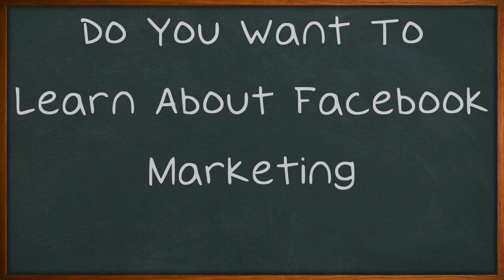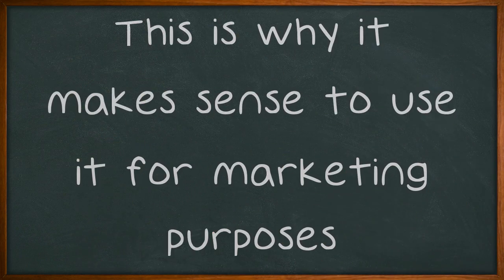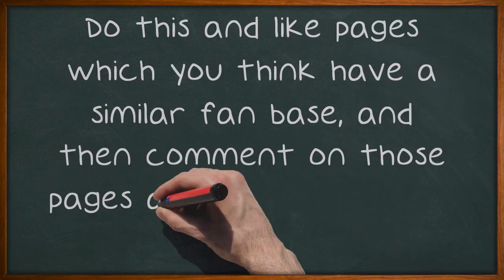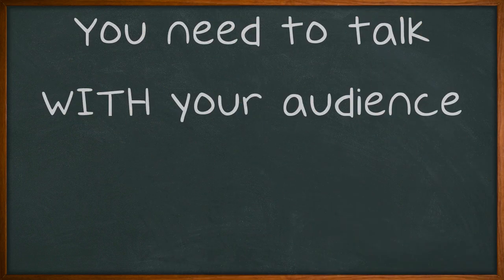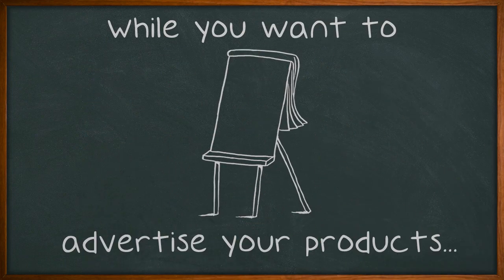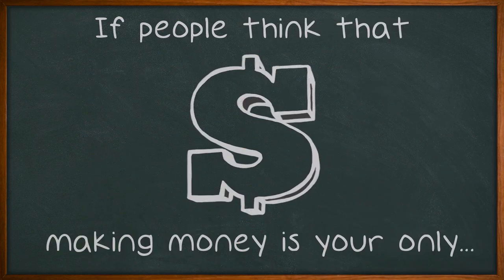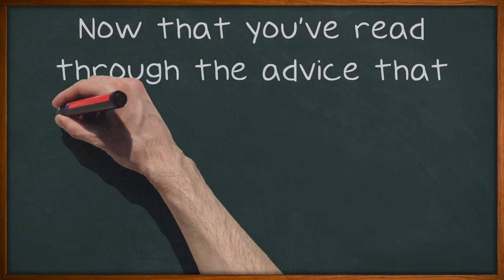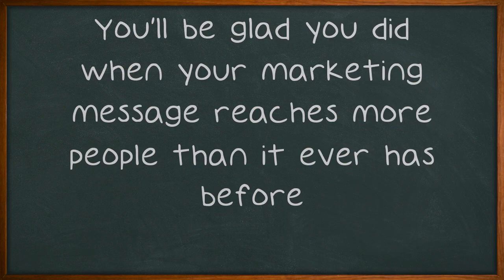Do You Want To Learn About Facebook Marketing?.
Do You Want To Learn About Facebook Marketing?. Facebook marketing is something that is getting more and more popular as time goes on. The reason for this is because millions of people log into Facebook every single day. This is why it makes sense to use it for marketing purposes. Read through the tips presented in this video if you wish to learn about this kind of marketing.